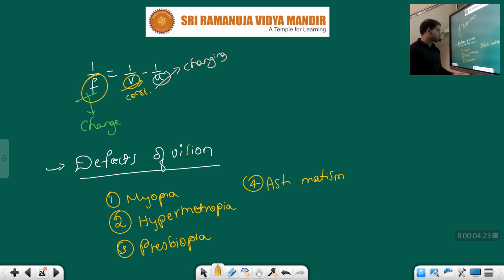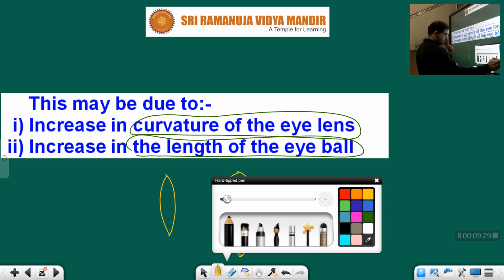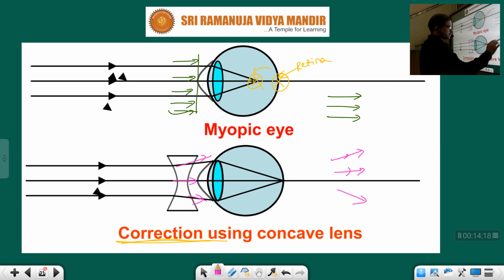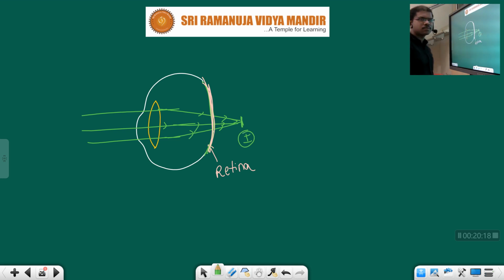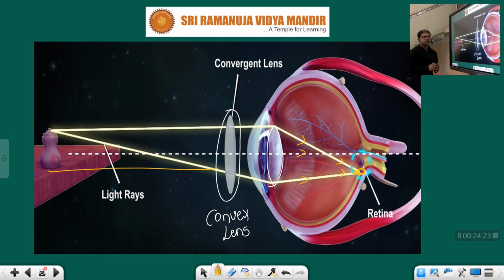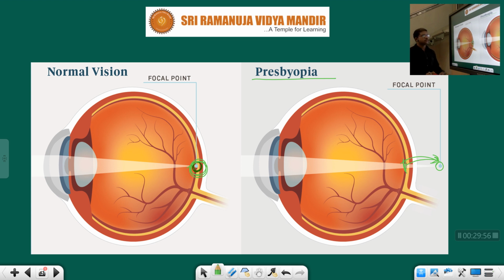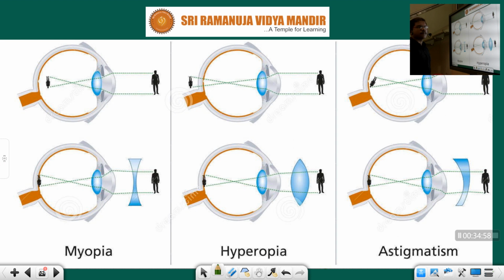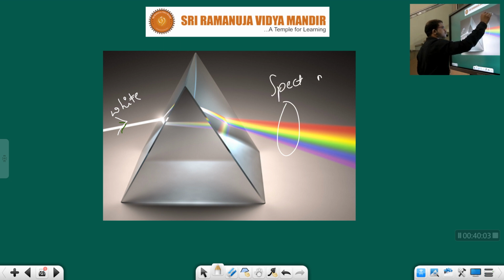HUMAN EYE AND THE COLORFULWORLD _LEC _3